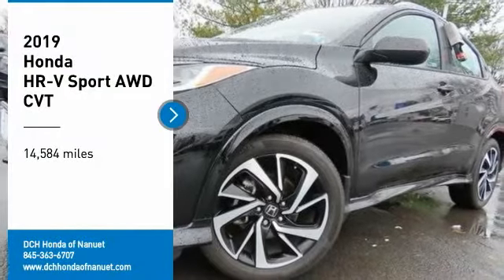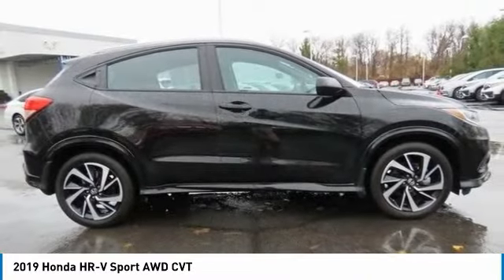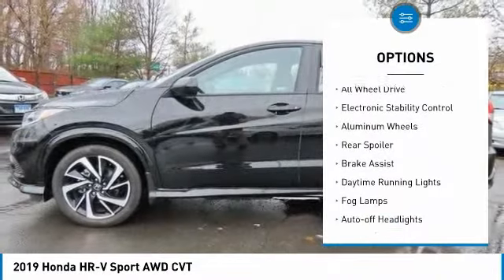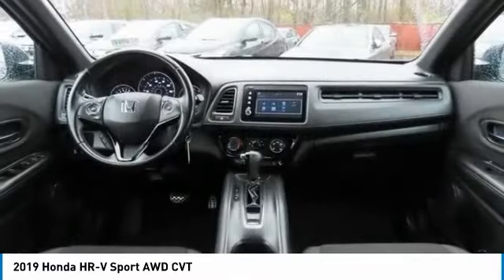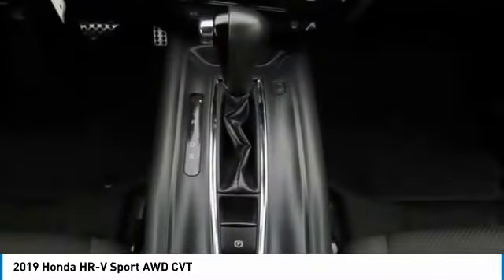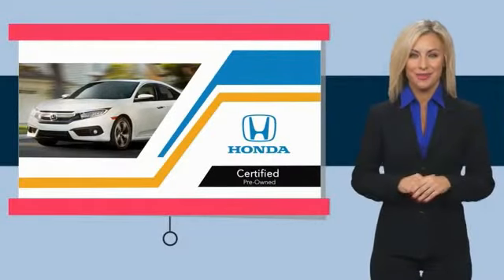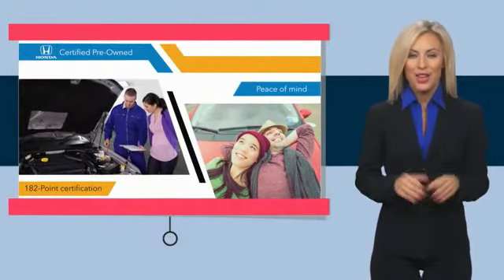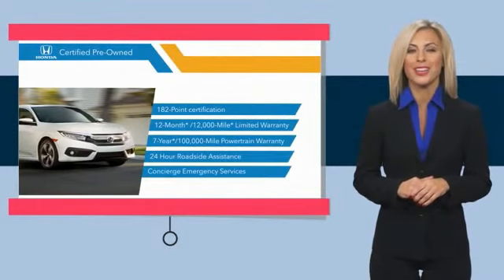2019 Honda HR-V Nanuet NY HNP1211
2019 Honda HR-V Sport AWD CVT

CARFAX 1-Owner, ONLY 14,584 Miles! FUEL EFFICIENT 31 MPG Hwy/26 MPG City! Sport trim, Crystal Black Pearl exterior and Black interior. Back-Up Camera, iPod/MP3 Input, Aluminum Wheels, All Wheel Drive. AND MORE! KEY FEATURES INCLUDE: All Wheel Drive, Back-Up Camera, iPod/MP3 Input Honda Sport with Crystal Black Pearl exterior and Black interior features a 4 Cylinder Engine with 141 HP at 6500 RPM*. Rear Spoiler, MP3 Player, Keyless Entry, Steering Wheel Controls, Child Safety Locks, Electronic Stability Control, Bucket Seats. EXPERTS RAVE: Edmunds.com explains The steering has a pleasant and natural feel to it. It relays enough information about what the front tires are doing to give you confidence as you drive around turns. It's also an easy car with which to navigate a tight parking lot.. BUY WITH CONFIDENCE: CARFAX 1-Owner MORE ABOUT US: At DCH Honda of Nanuet, you'll also find a number of used Hondas and Certified Pre-Owned Hondas, plus a variety of used cars from other manufacturers too. Though we primarily serve the residents of Rockland County, New York, we're just a short drive from neighboring Westchester and Orange County New York and Bergen County, New Jersey. Pricing analysis performed on 11/11/2020. Horsepower calculations based on trim engine configuration. Fuel economy calculations based on original manufacturer data for trim engine configuration. Please confirm the accuracy of the included equipment by calling us prior to purchase.